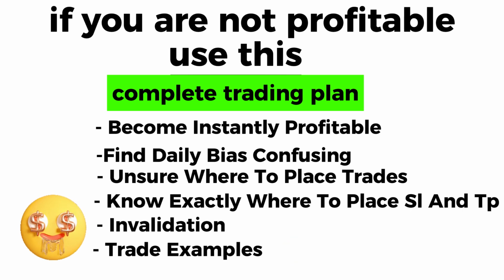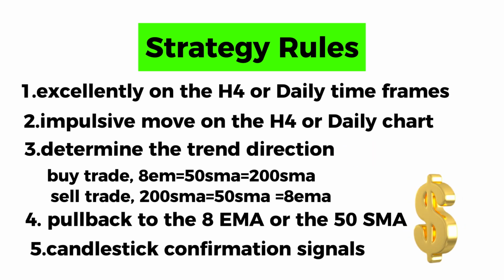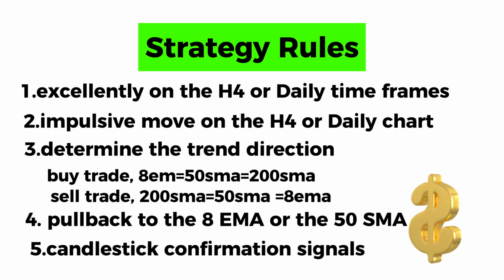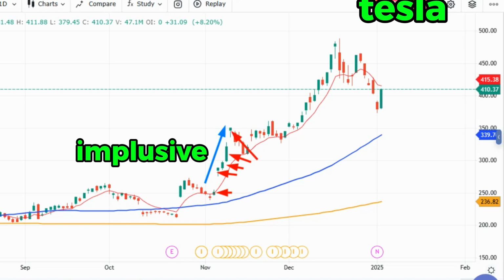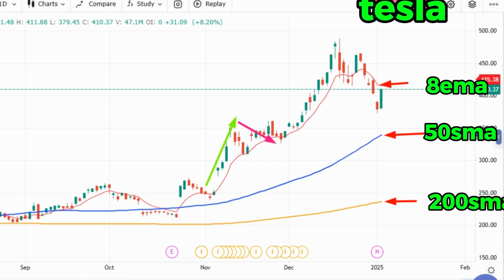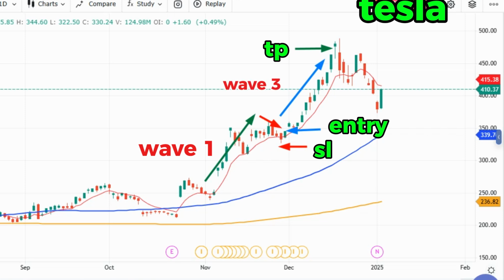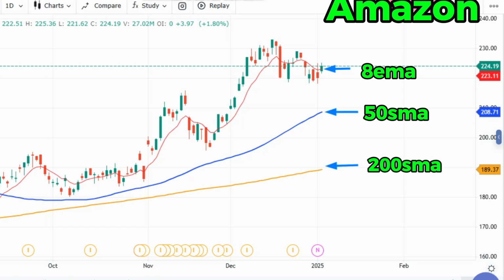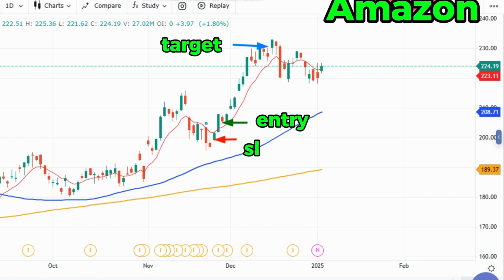Master the EASIEST Trading Strategy To Make $100/Day(Step-By-Step Guide)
Are you tired of not making money in trading. this video is for you.